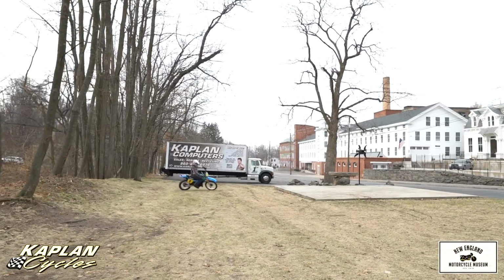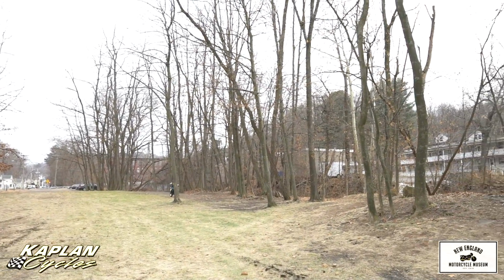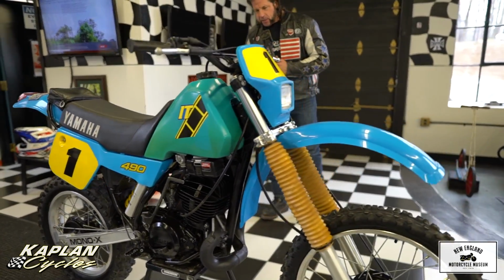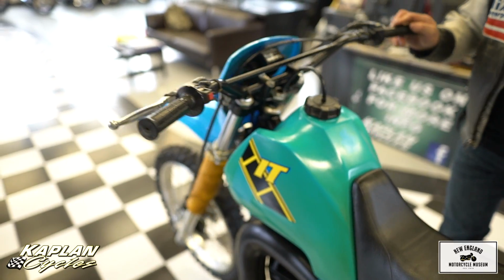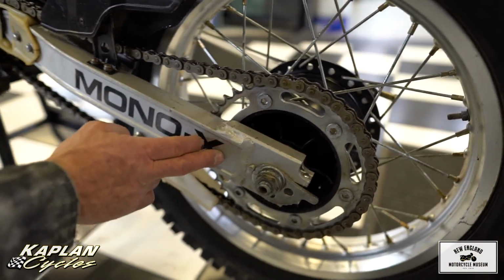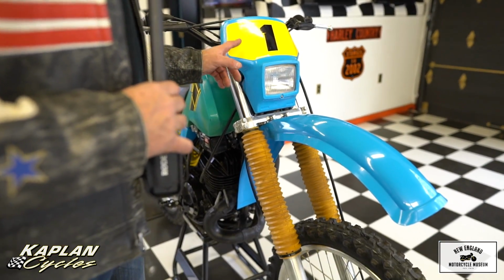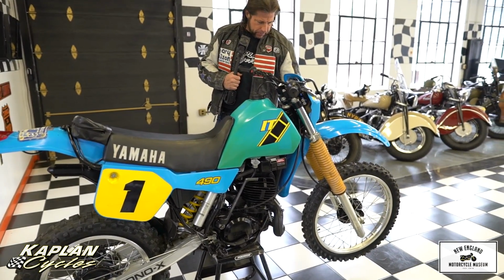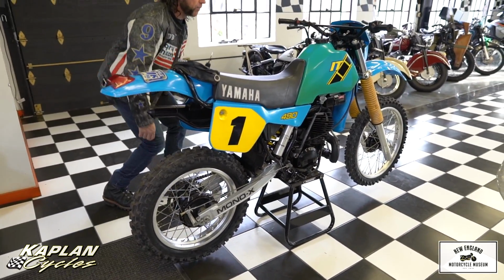1983 Yamaha IT490K